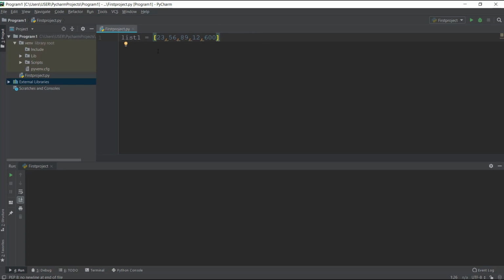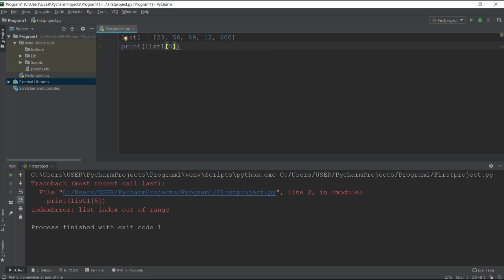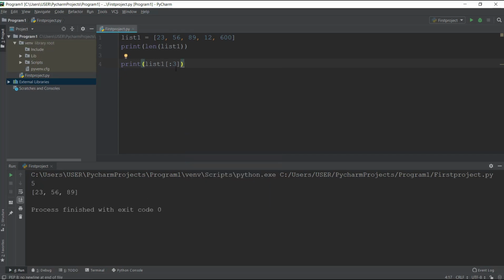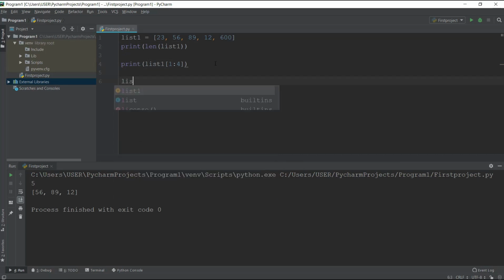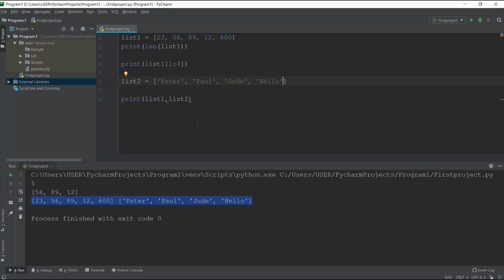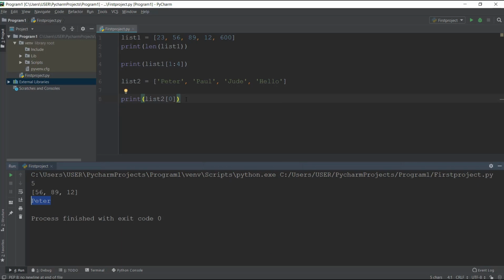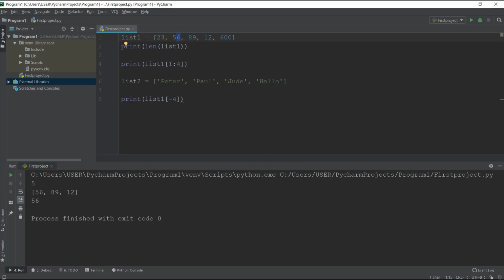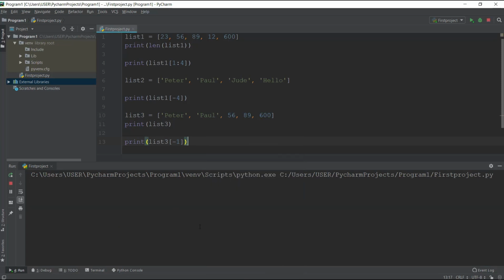Python Beginner Tutorial 23: List in python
In this video by Emenwa Global, we dive into Python lists, one of the most essential and powerful data structures in Python. Learn how to create, modify, and work with lists effectively, and discover various operations you can perform with them. Whether you're a beginner or looking to refresh your knowledge, this tutorial will guide you through everything you need to know about Python lists.